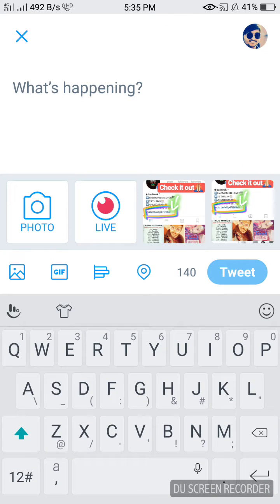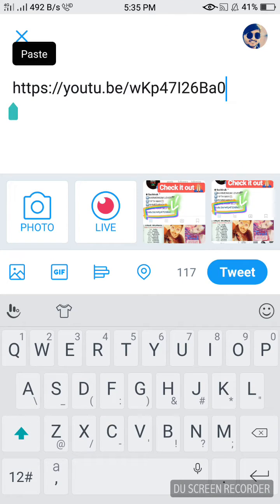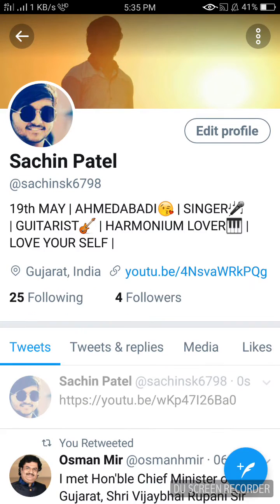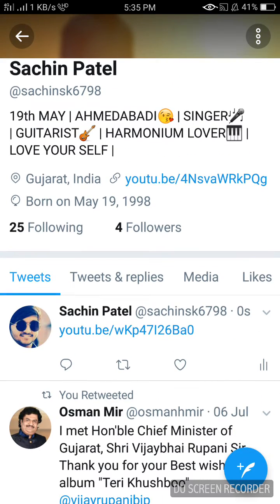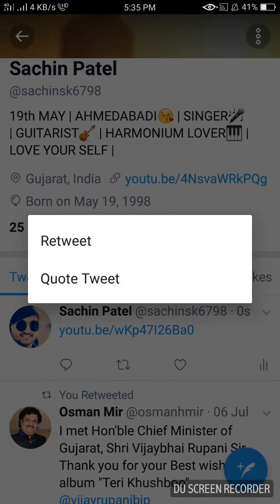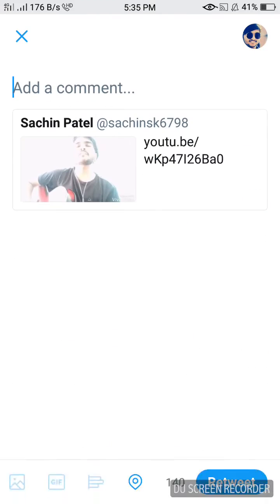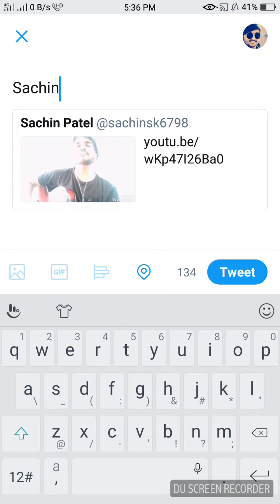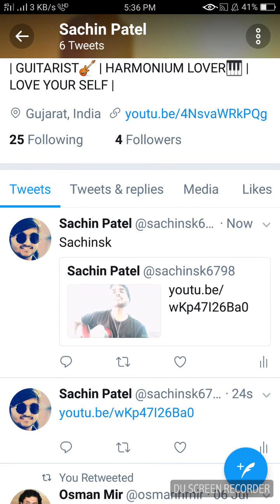How to tweet video link with thumbnail | twitter hacks|techno hacks |TRENDING 1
⏩THIS VIDEO WILL HELP YOU HOW TO SHARE YOUTUBE VIDEO  ON TWITTER WITH THUMBNAIL.